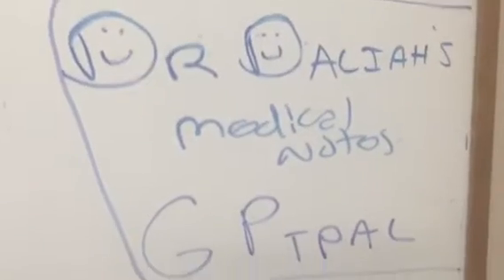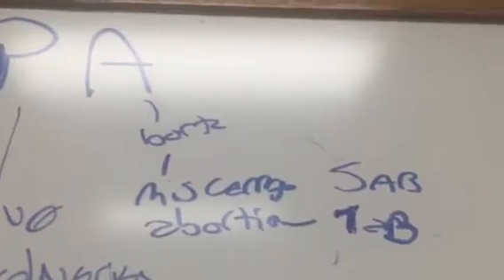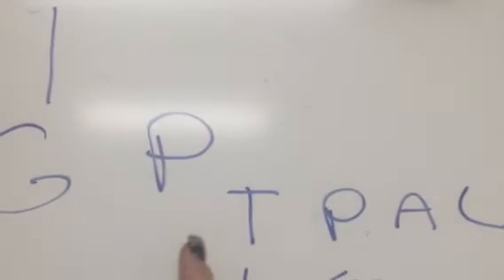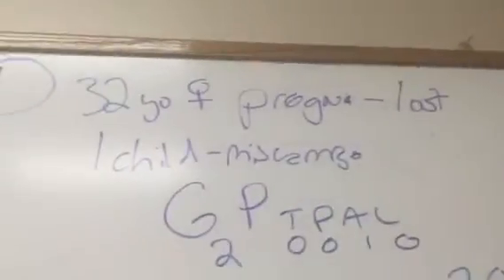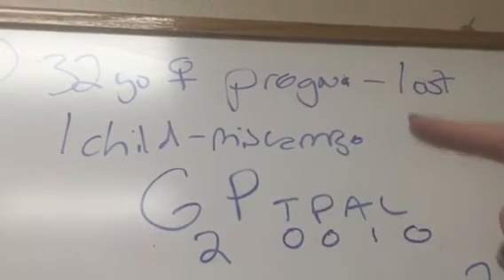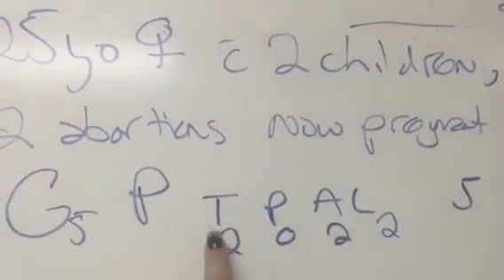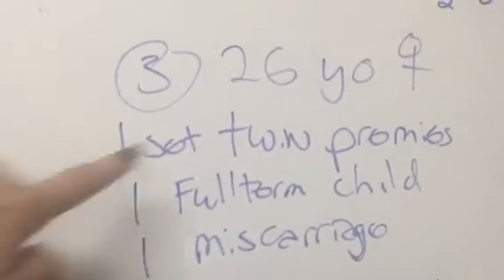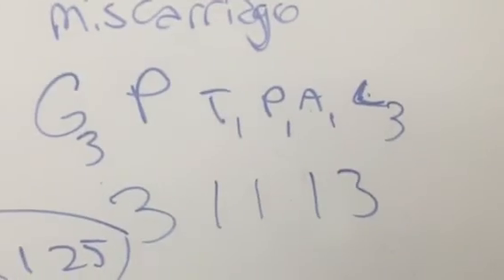GTPAL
A quick review of GTPAL when describing a pregnancy history